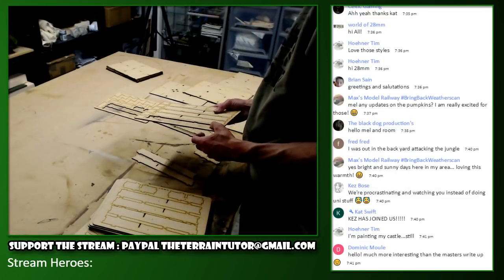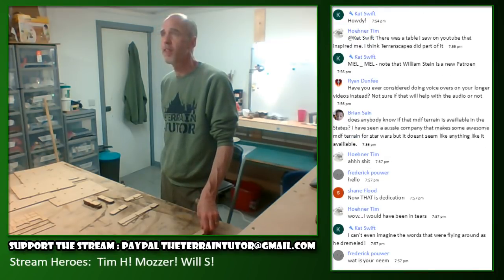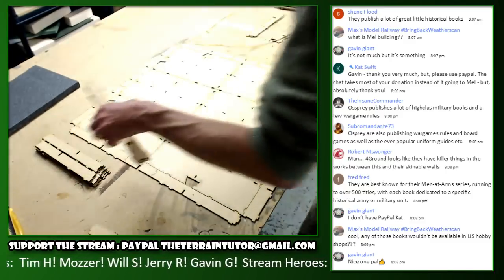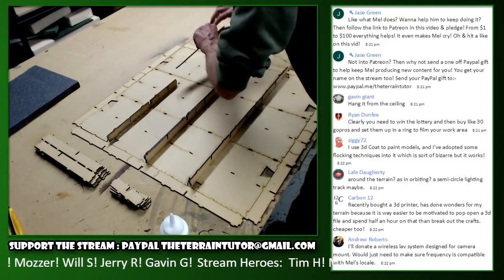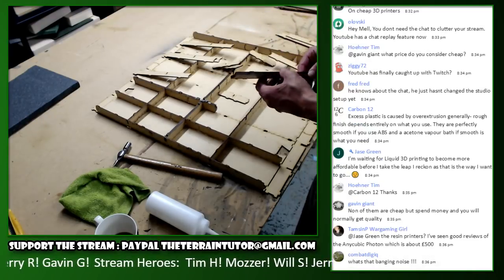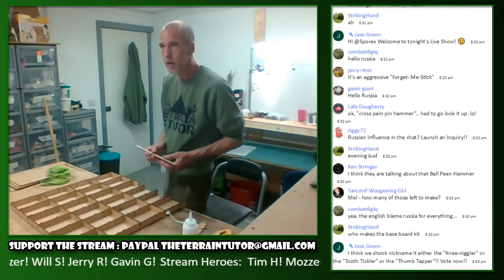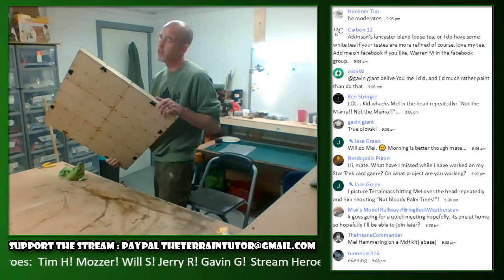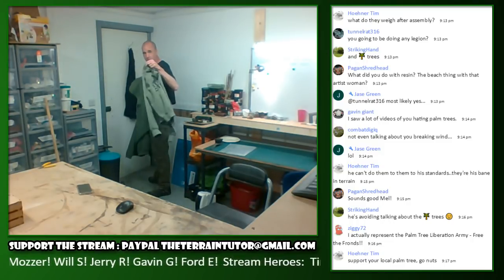Behind the Scenery - Live from the Studio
Building bases and other such terrainy things .